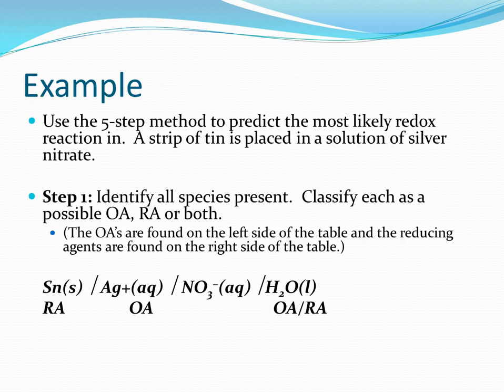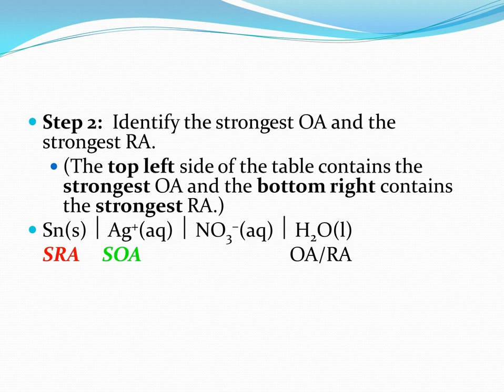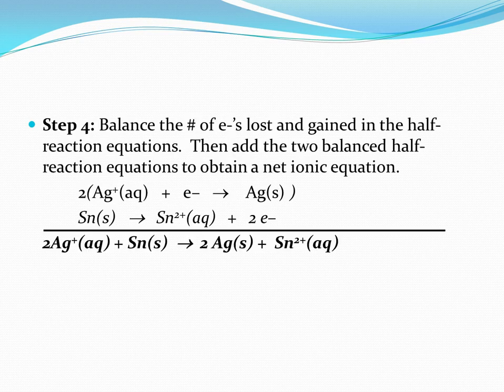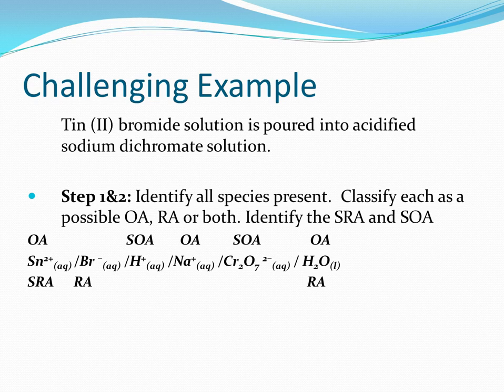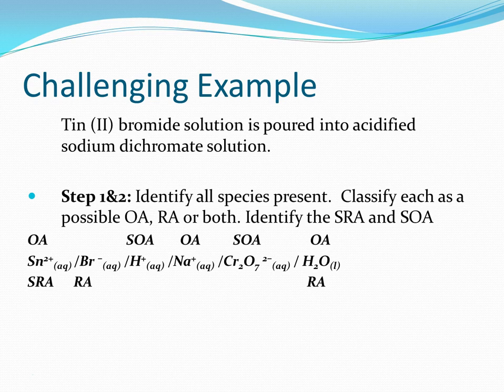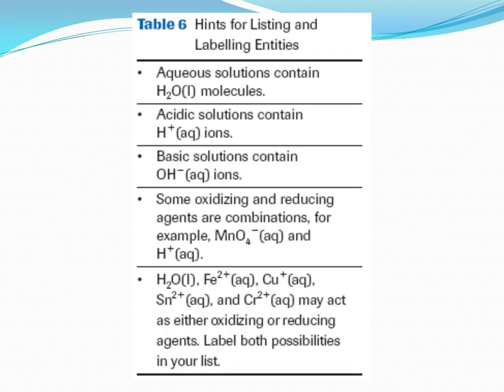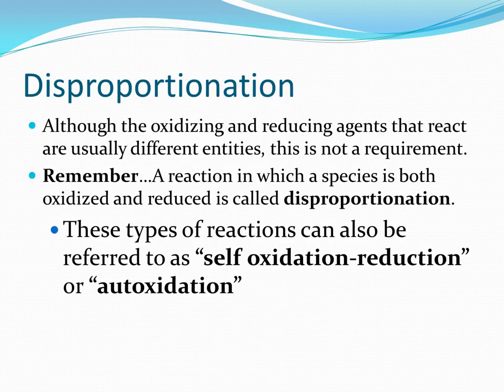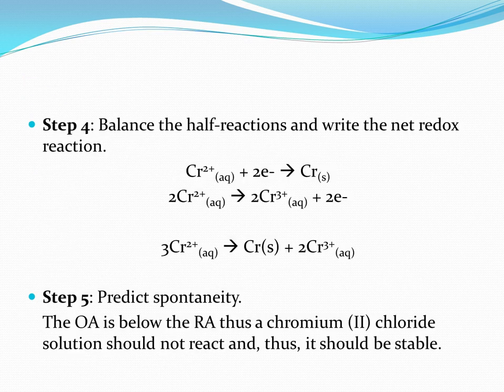October 11th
This video explains how to predict redox reactions and determine if the reactions will be spontaneous.